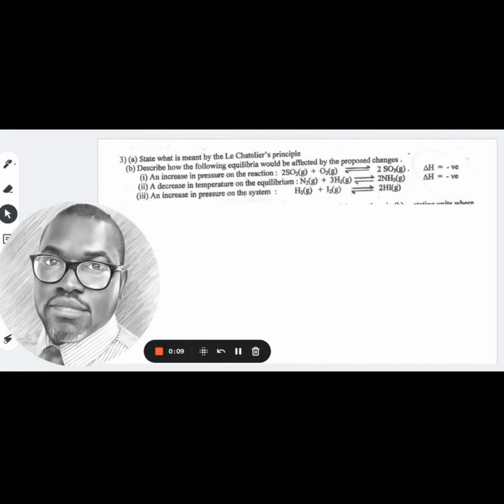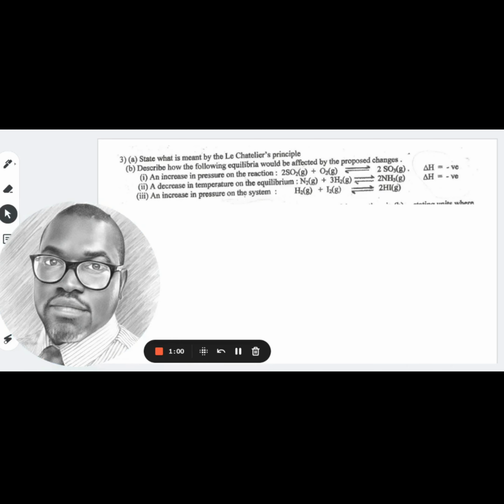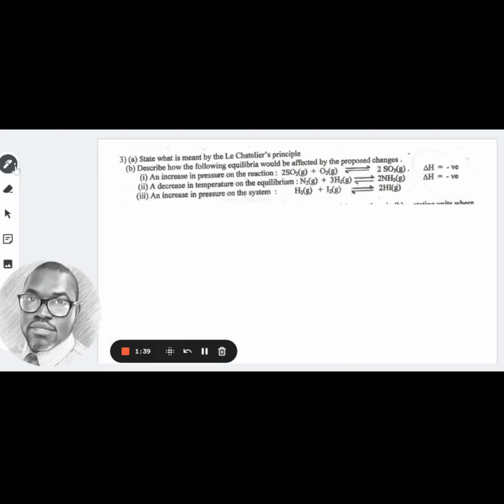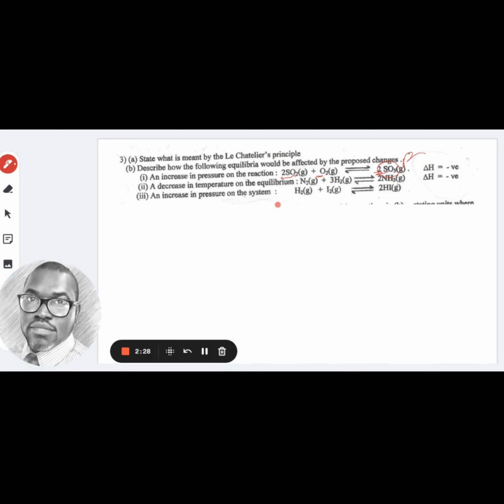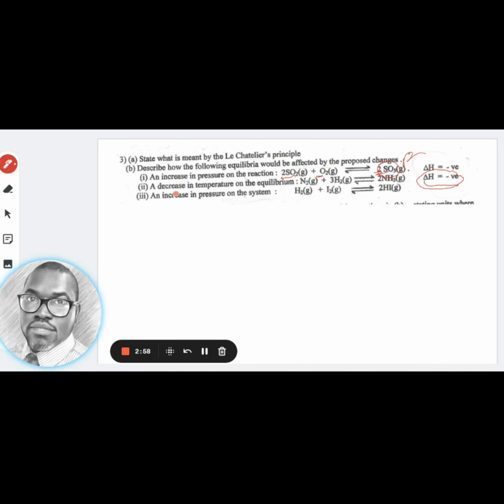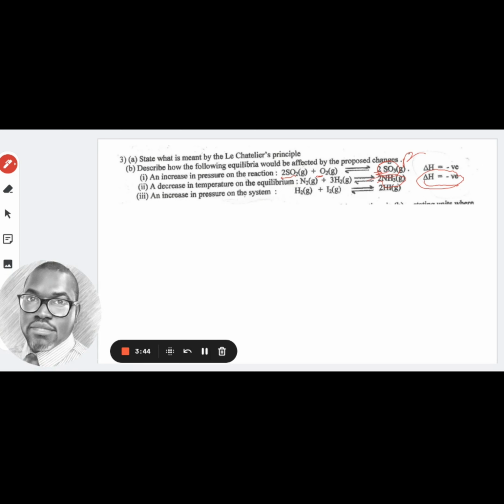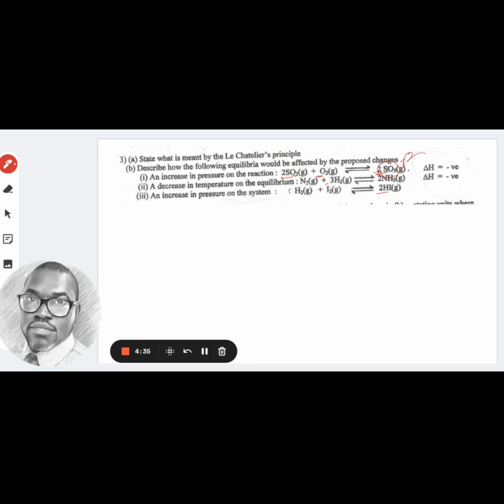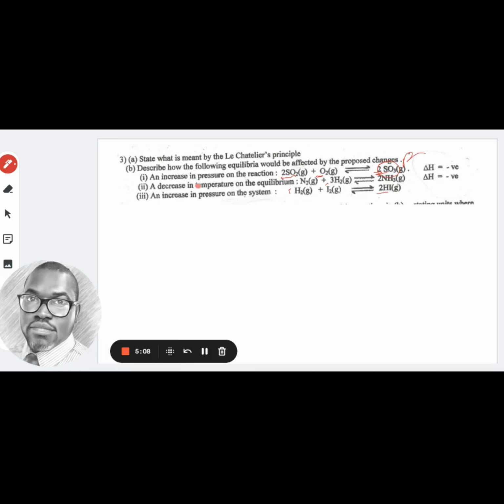Le Chatelier's Principle Explained with examples.